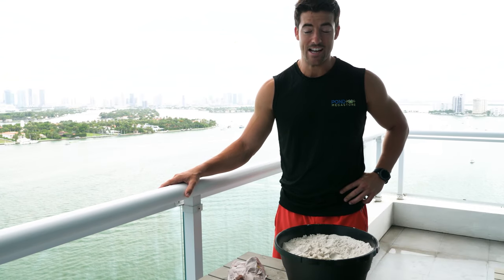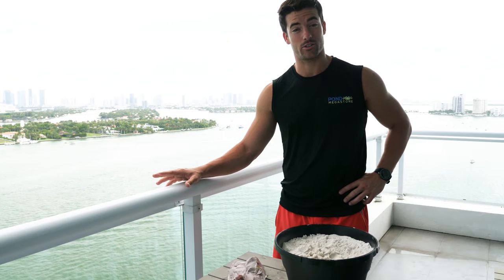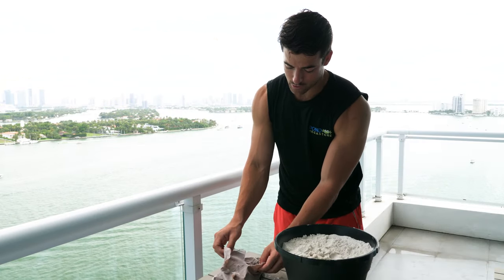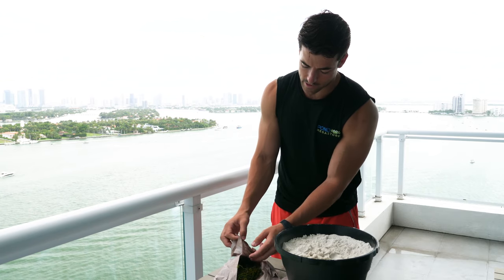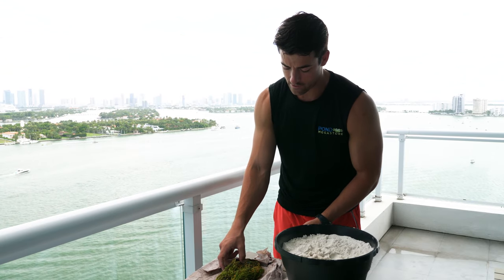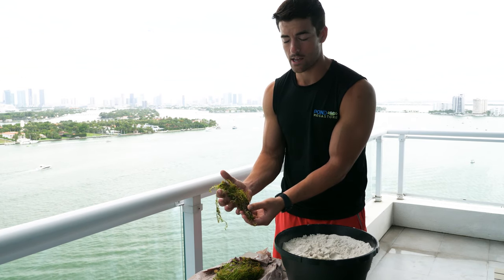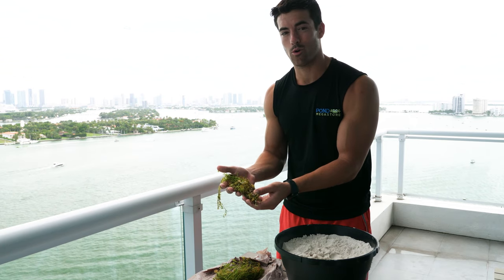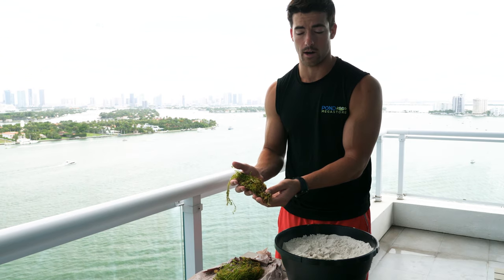Anacharis Elodea - Oxygenating Pond Plants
Anacharis or Elodea is an oxygenating fast growing Pond Plant. Jennings takes our Pond Megastore viewers through how to care for and plant these. Hardy to at least zone 6 and often 5 these can be beneficial or invasive which is why they are considered an invasive illegal species now in some states.

To purchase bunches of elodea / anacharis or our other submerged oxygenating pond plants